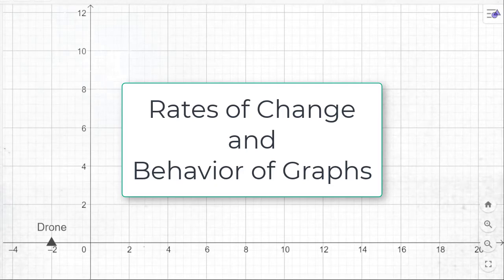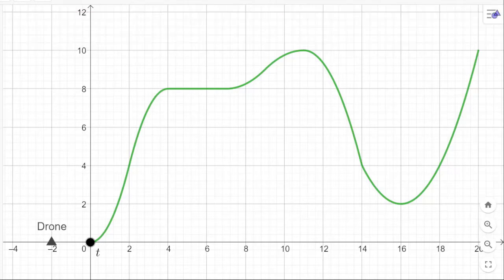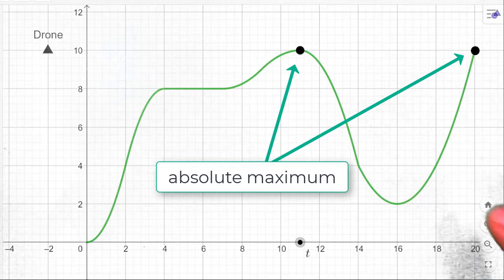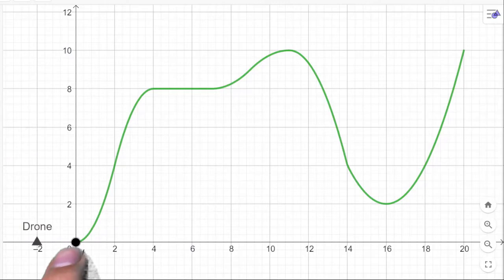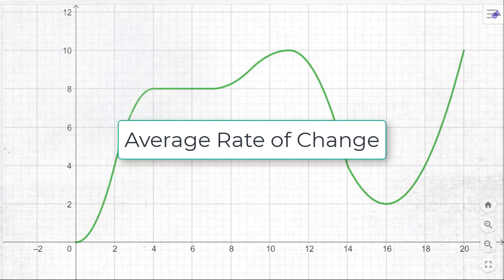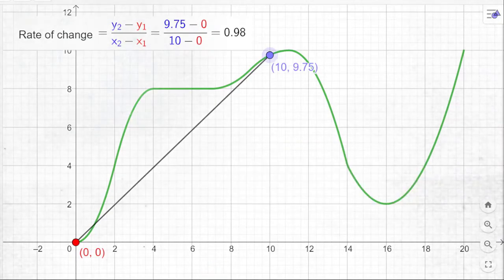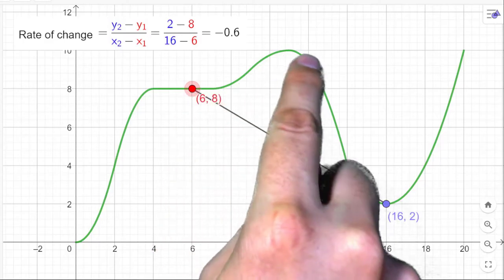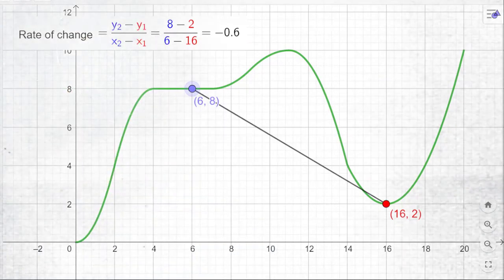Rates of Change and Behavior of Graphs